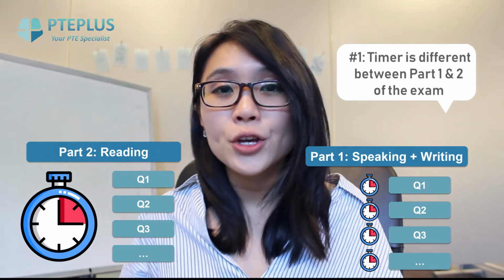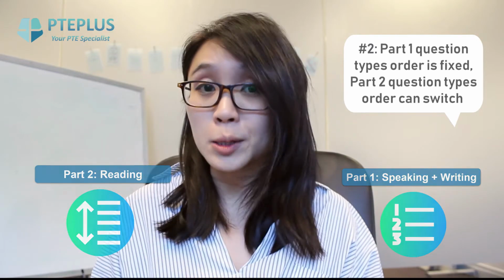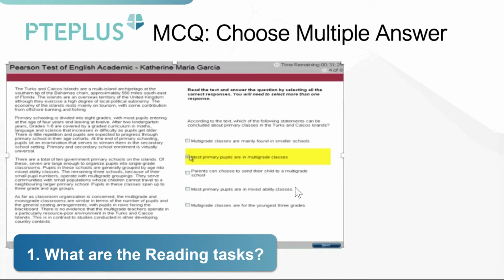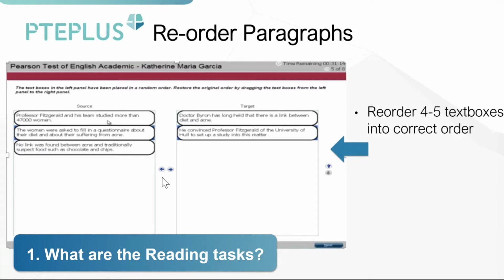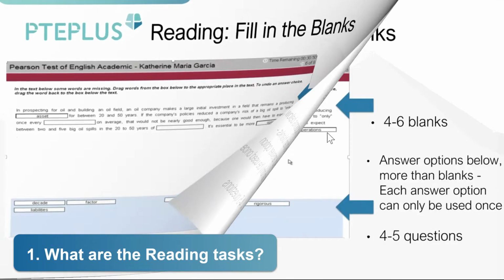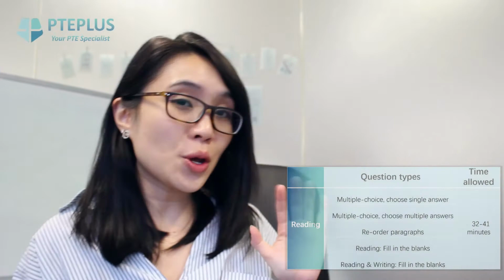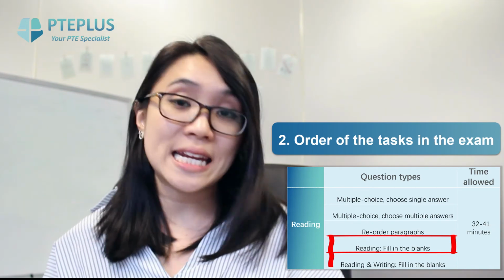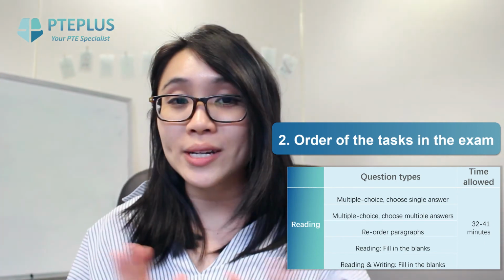PTE Reading | Exam must-knows!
Make sure you know the differences between the Reading section compared to the other sections in the exam!

Watch this to get a quick understanding of the exam experience and the important differences, and also a high-level overview of what the Reading question types involve.

This is the Part 1 Reading introduction lesson in the ALL-IN-ONE COURSE. For detailed lessons on each Reading task, and also scored practice, head into your All-in-one Course!

👉 Simply go into your All-in-one Course to try it first!

👉 Learn about all our 100% machine-scored PTE preparation products!

🔥 AND, DOWNLOAD PDF with over 2,700+ REAL EXAM QUESTIONS NOW!
👉 Simply sign up for a free account:
Then go into your All-in-one Course, click on Real Exam questions and download your real exam questions resource for free!